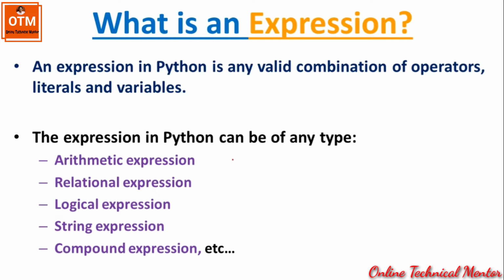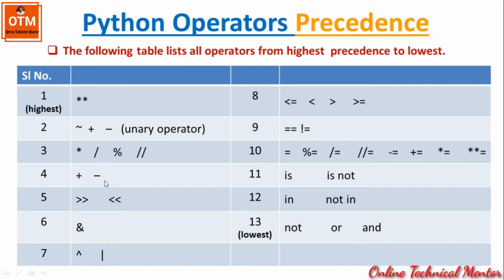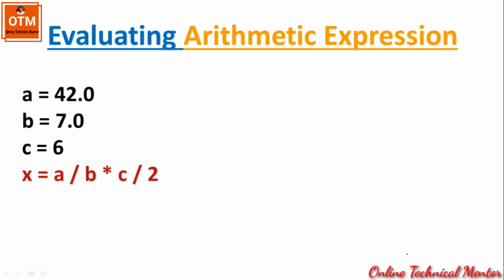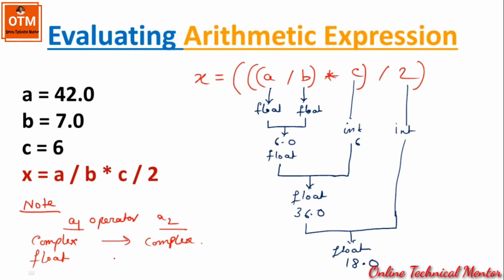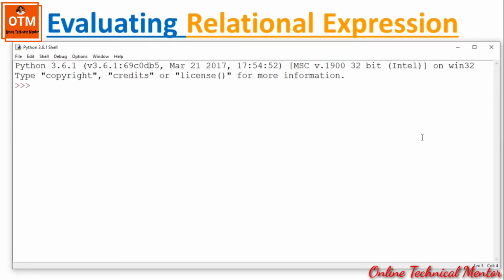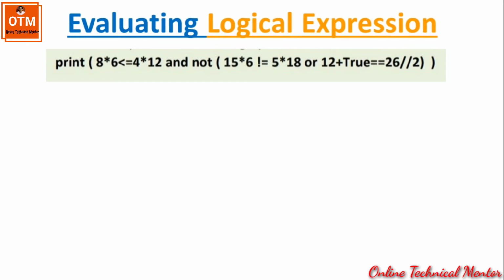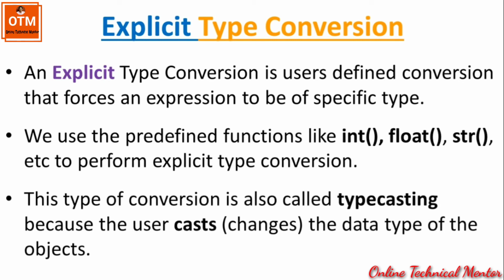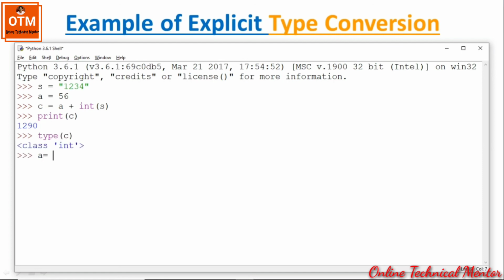Expression Evaluation and Type Casting | Operator Precedence